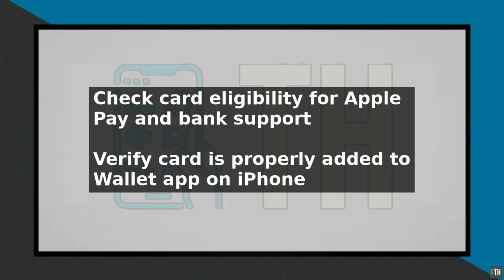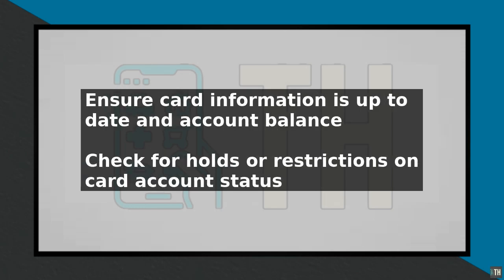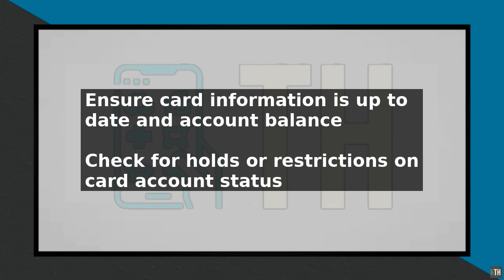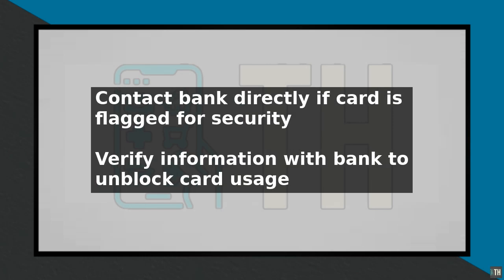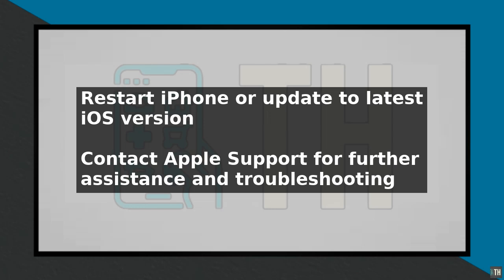How To Fix Apple Pay Contact Card Issuer (2025)